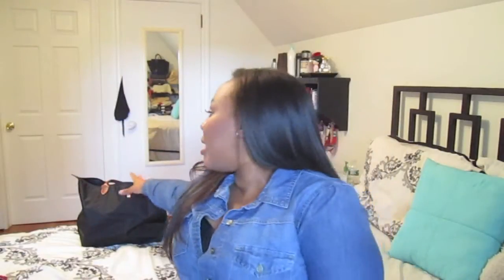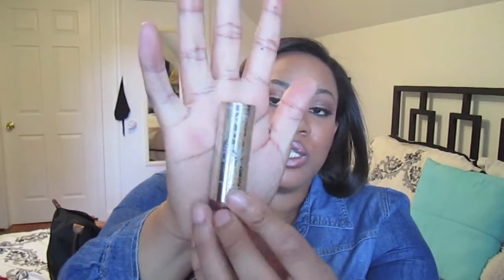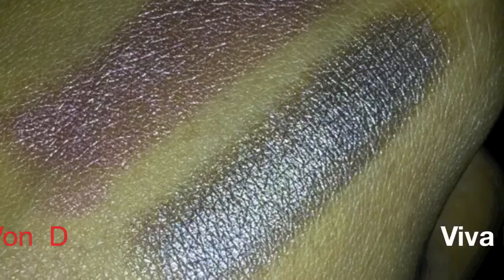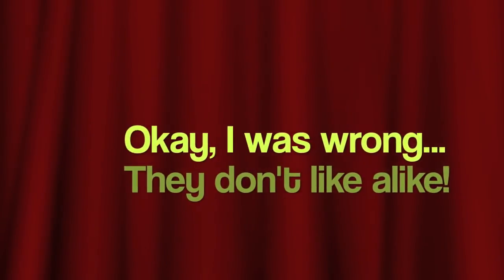Product Review⎮Ole Henriksen Pure Truth Melting Cleanser + Sephora Haul!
I was so excited to try this product because it seemed like something that needed to be added to my fall and winter skincare regimen.

Haul:
Kat Von D Foiled Love lipstick, Forever & Never
Kat Von D Painted Love lipstick, Cathedral
Formula X polish, Dynamic
Formula X polish, Neon Top Coat
Formula X polish, Neon blue color got accidentally cut out of the vid…oops!

FTC: All items were purchased with my own money or given to me as part of the Beauty Insider program. All views are my own; this is not a sponsored video.